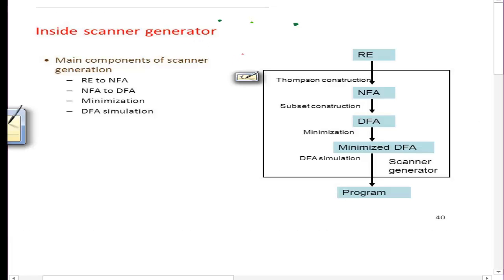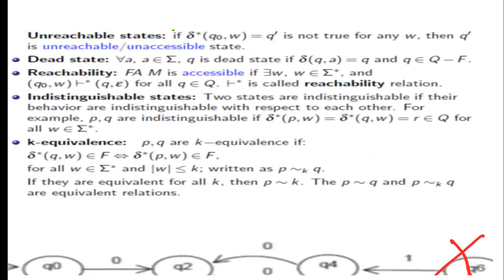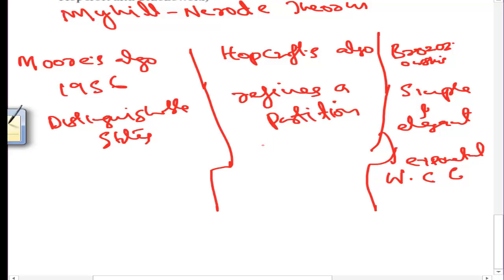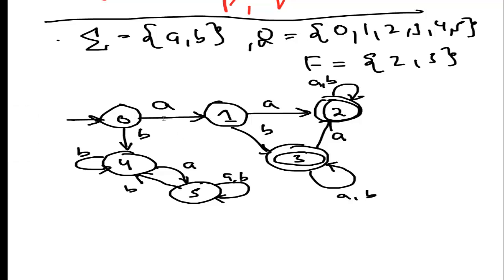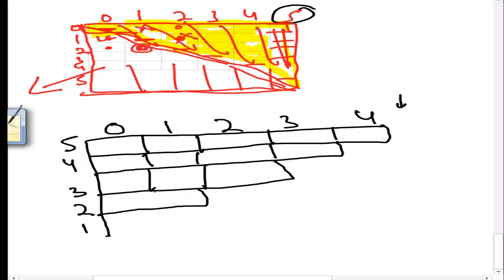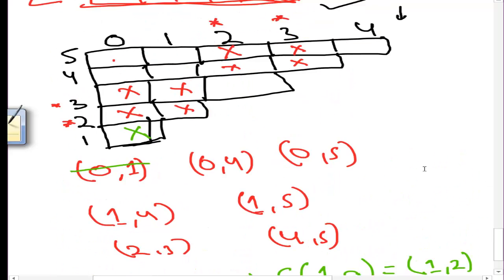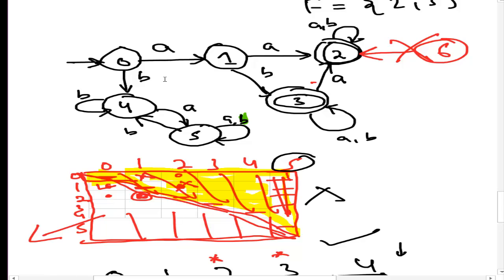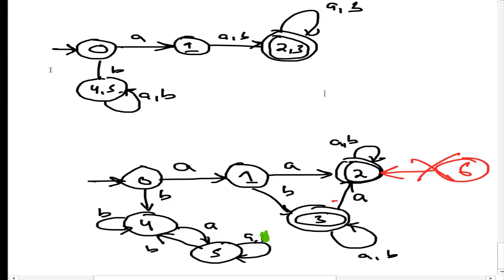2(h) Table Filling Algorithm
Compiler Design : Dfa Minimisation :Table Filling Algorithm